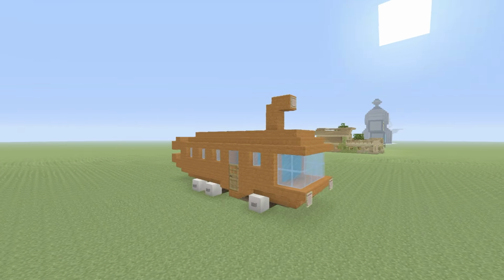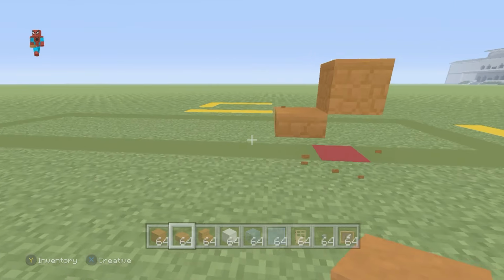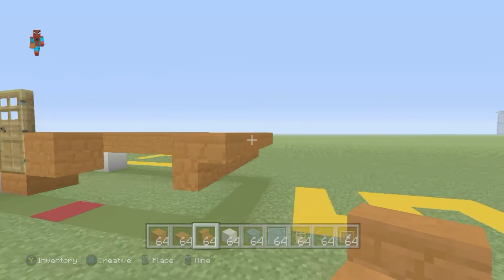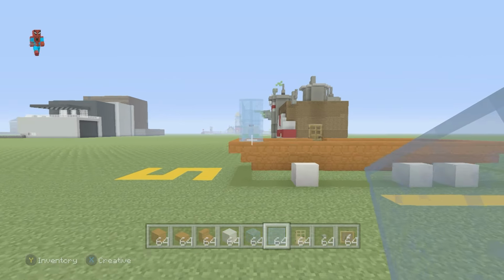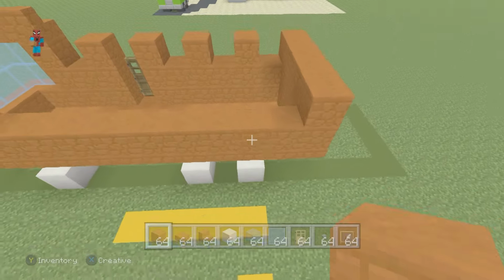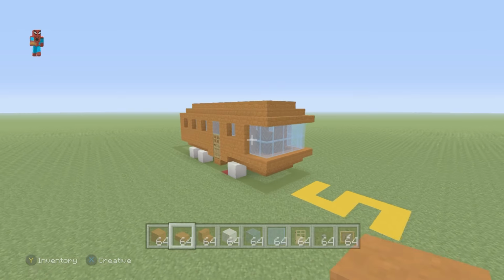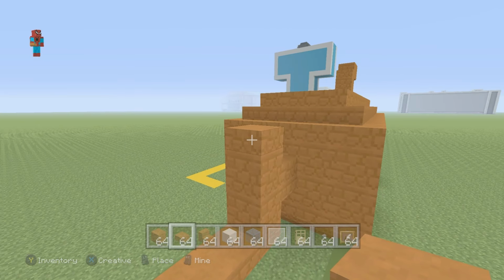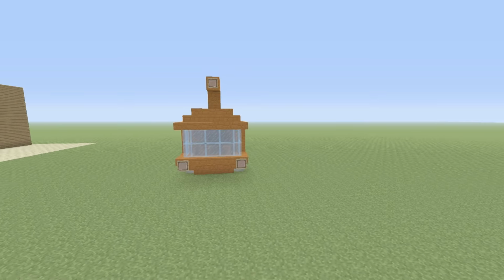Minecraft Tutorial: How To Make The Bikini Bottom Bus "Spongebob Squarepants"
In this video i show you how to make the Bikini Bottom Bus from the show "Spongebob Squarepants" this was requested by a loyal subscriber as are my of my builds and if you'd like to see something specific leave a suggestion and a LIKE :) i'd appreciate it!

Subscriber shout out goes to - Golden Donut  if you want to support